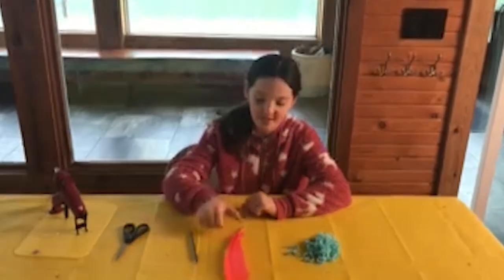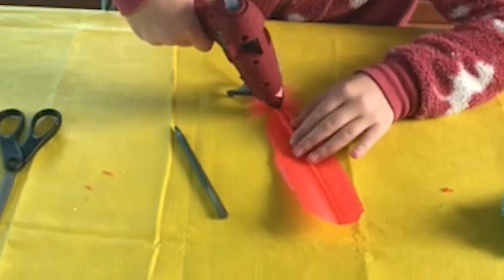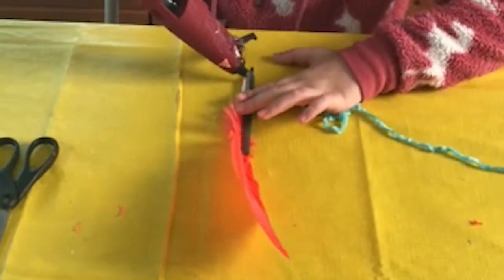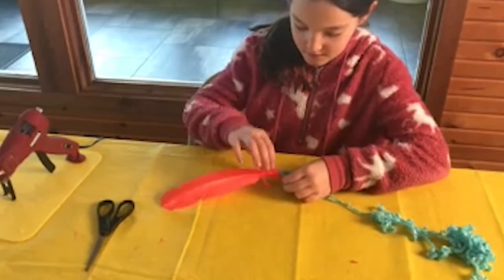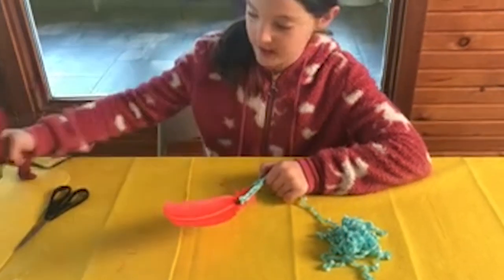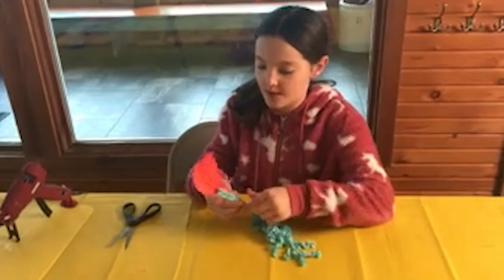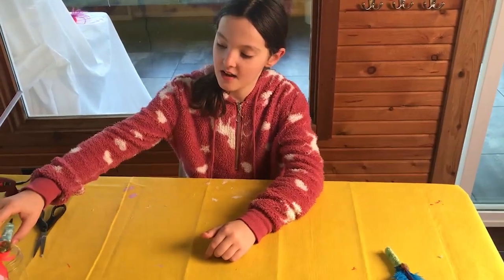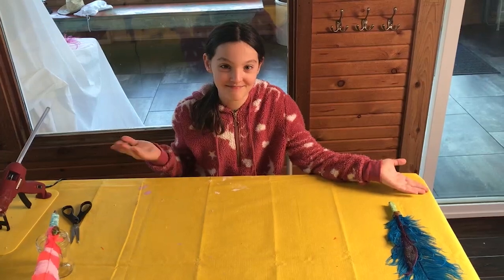DIY Sweet & Sassy Feather Pen Kit!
Mini Crafter Sophia shows us how to put together the Sweet & Sassy Feather Pen Kit! Inspired by Clueless, this kit comes with 7 different feathers and 4 colors of chenille yarn for multiple ways to customize your pens and pencils. Link below for the kit!

*pen
*hot glue
*scissors
*optional jewels, rhinestones, rocks
*optional glitter

We LOVE your Style
Share the love and tag us! We are always on the lookout for fun and unique feather DIY decor, fashion & craft projects! FromCostumetoCouture we want to see how you are using Feathers !